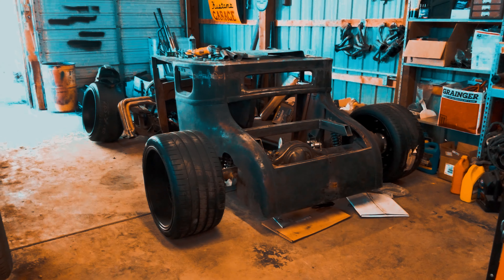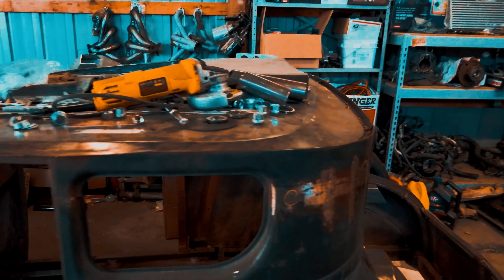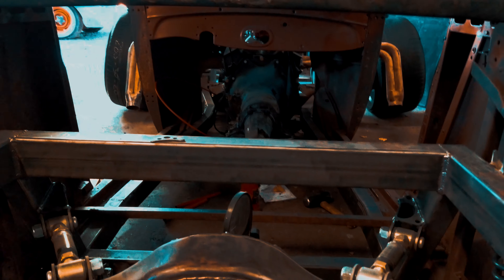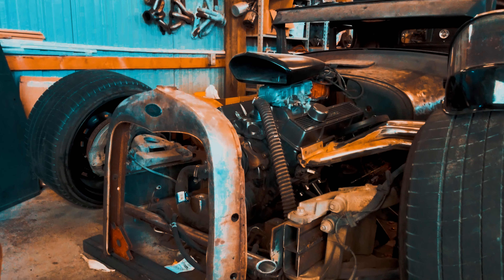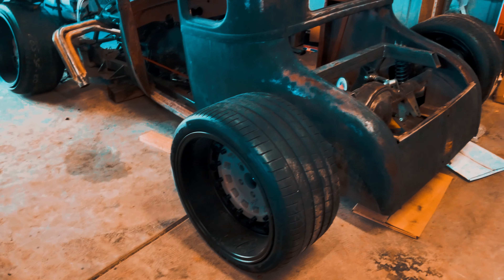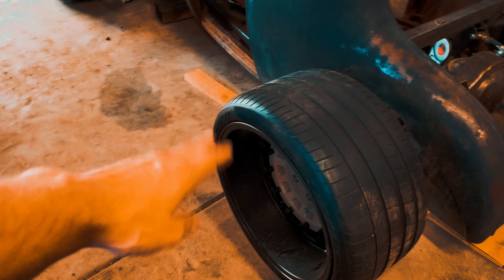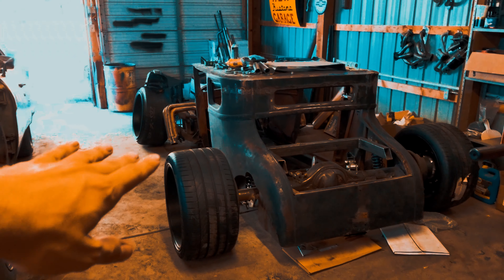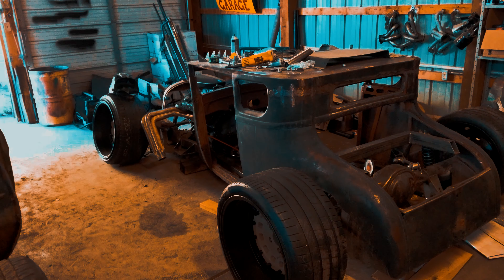LOW AND WIDE RATROD//FROM HELL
Re upload of my 27 T Coupe that I am building with some info!